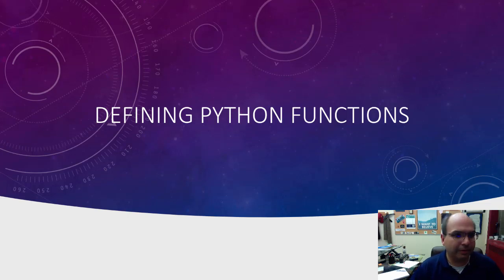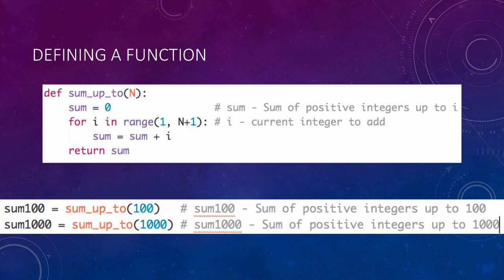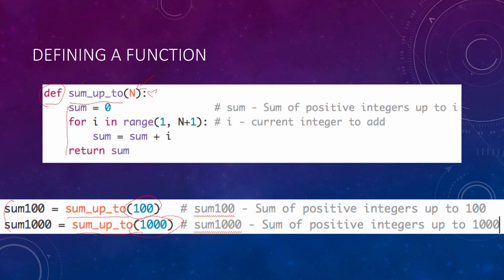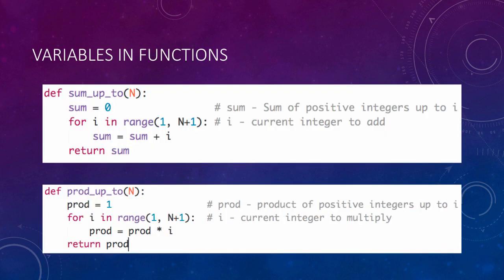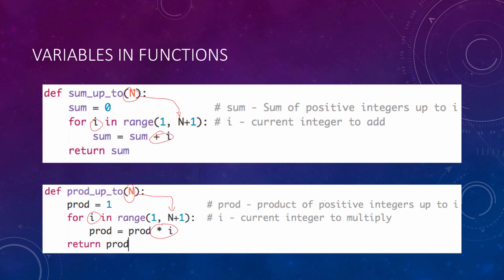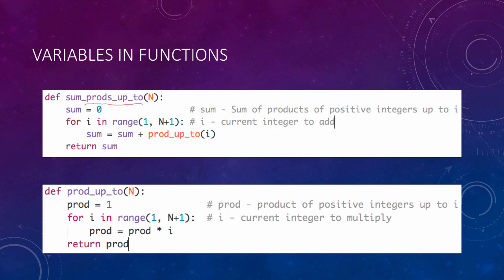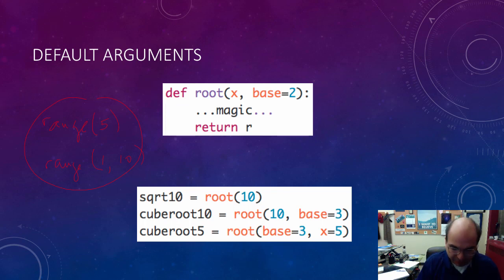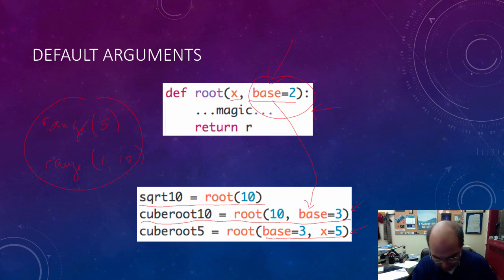Project 2 - 02 defining functions